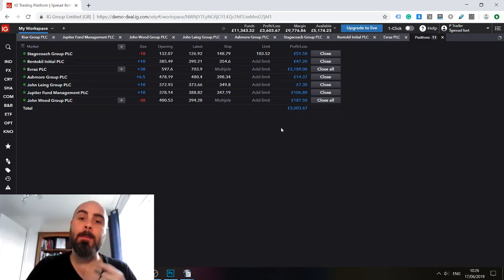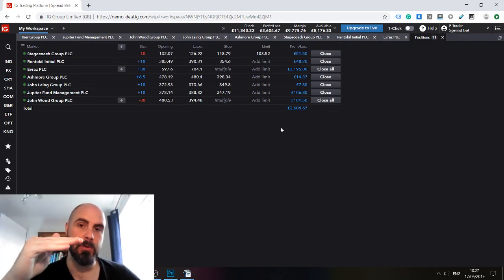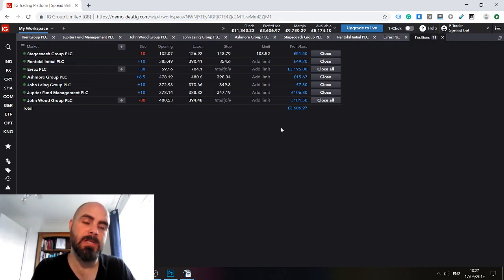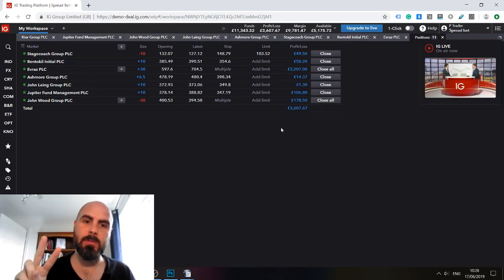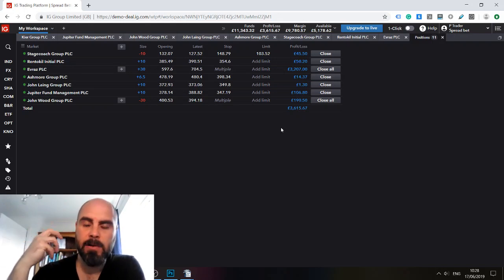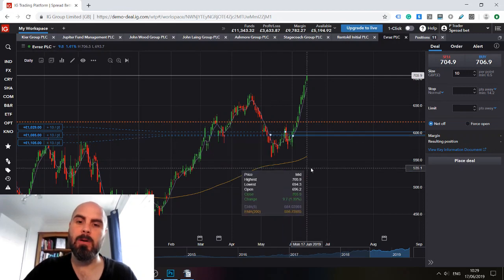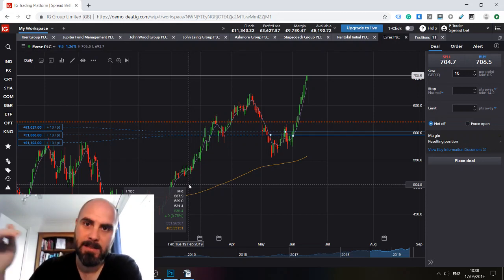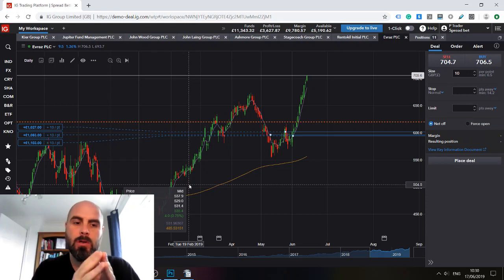£3600 Profit in a Month - 3 Simple Steps to Achieve It - Do Nothing Spread Betting System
Follow along as I show you how I turned my hobby of trading the financial markets into an income source that surpassed the income I made from my 9 - 5 day job.

IN THIS VIDEO:
I talk about the 3 step Do Nothing Spread Betting system that I used to make £3600 profit in a single month by trading stocks.

RESOURCES MENTIONED IN THIS VIDEO:
The Spread Betting Trading System That Always Profits:

Reminiscences of a Stock Operator - Edwin Lefevre/Jesse Livermore:

How to Trade in Stocks - Jesse Livermore:

FOLLOW THE ENTIRE JOURNEY:
Follow the entire series as I open a fresh trading account and share with you every move I make along the way.

I'm making this video series to help you get out of the indoctrination you're suffering and leave the rat race forever.

Watch extra videos and learn more about how I trade the financial markets